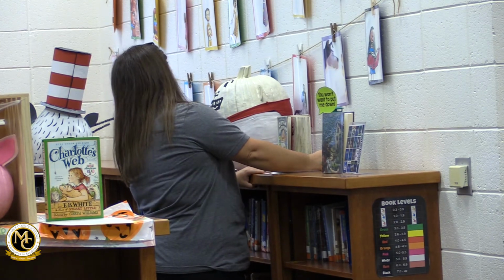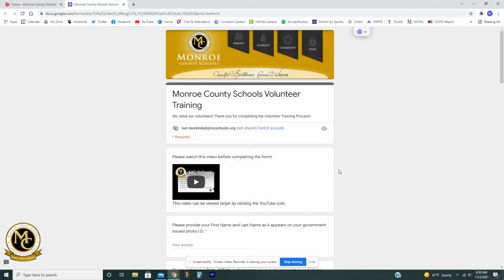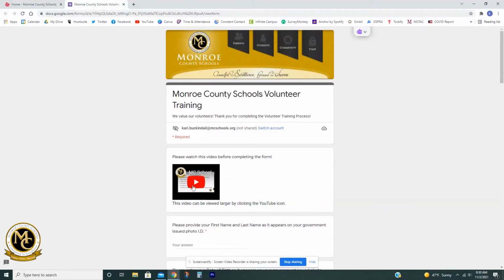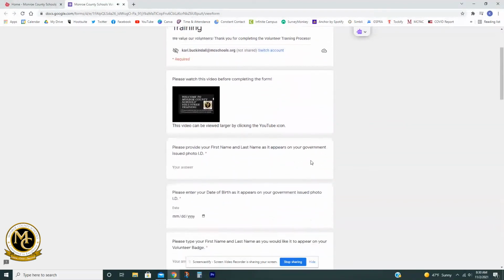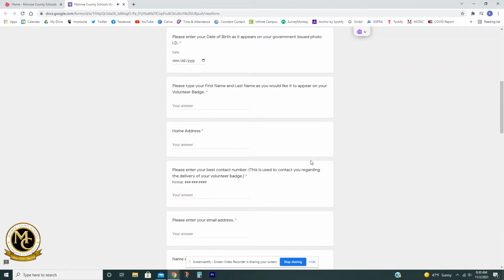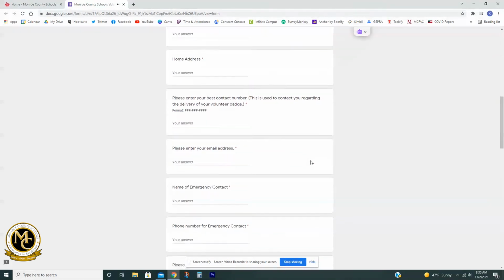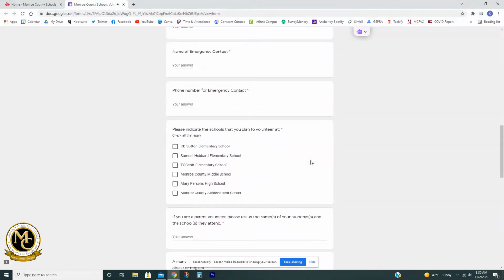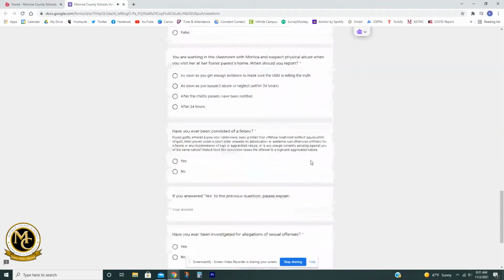Requirements for Visitors and Volunteers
What's the difference between a school visitor and a volunteer?  Learn when you need the volunteer training and badge, and when you don’t.